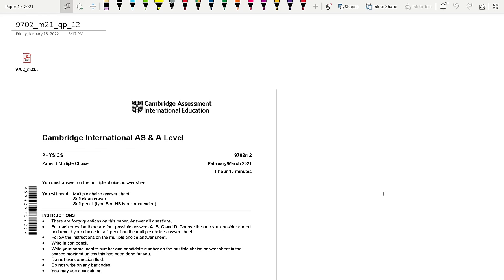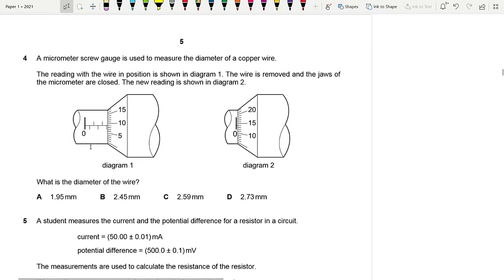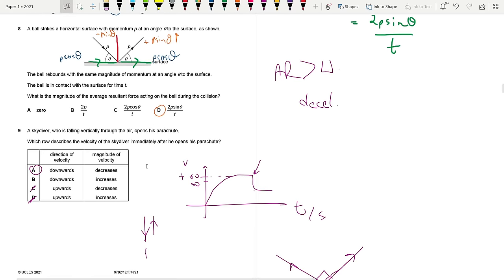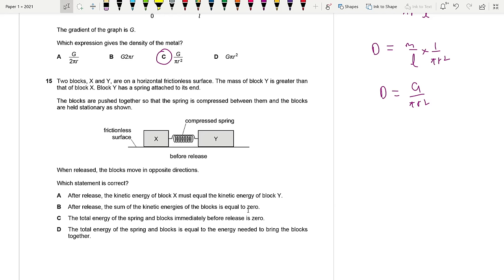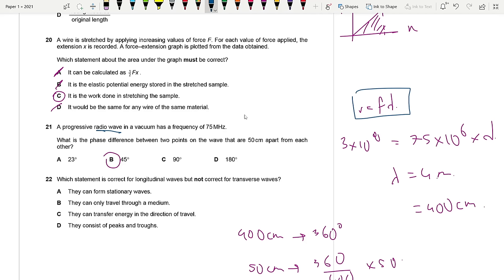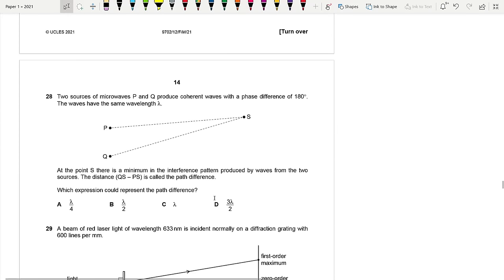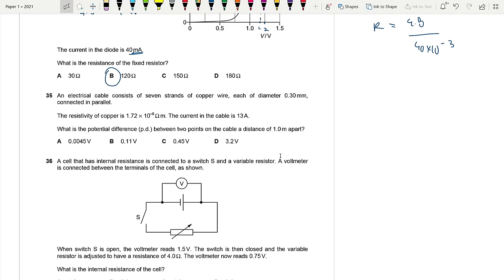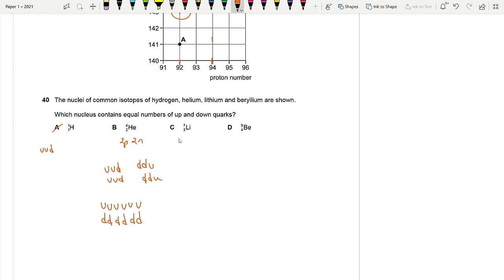AS LEVEL PHYSICS 9702 PAPER 1 | February/March 2021 | Paper 12 | 9702/12/F/M/21 | SOLVED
I'm solving A Level Physics 9702 Paper 1 F/M 2021/12 in this video.

00:00 Intro
02:26 Q1-10
19:28 Q11-20
31:35 Q21-30
44:48 Q31-40

Fill this form up for Question Paper Requests!

Please let me know which papers you want me to solve next.